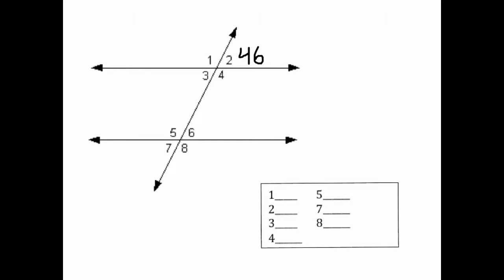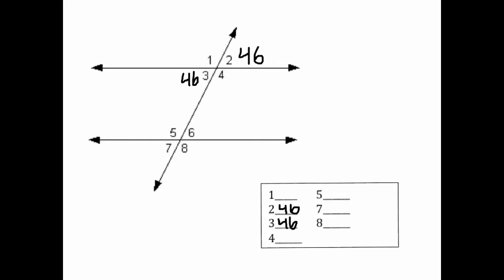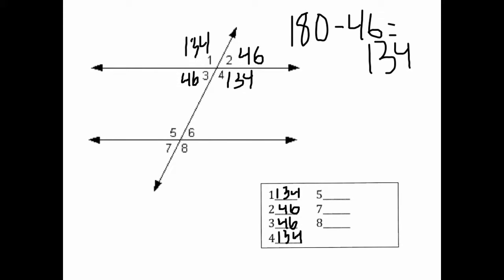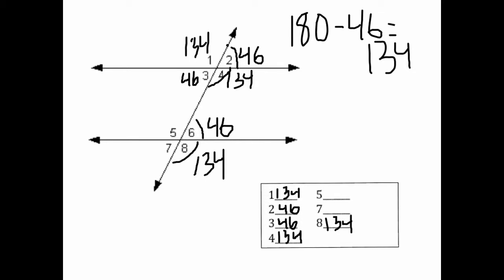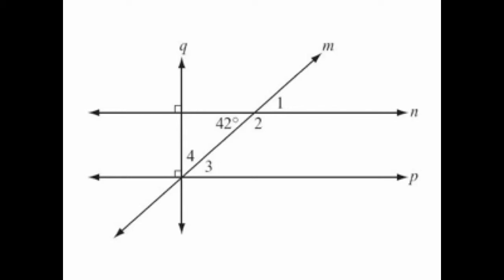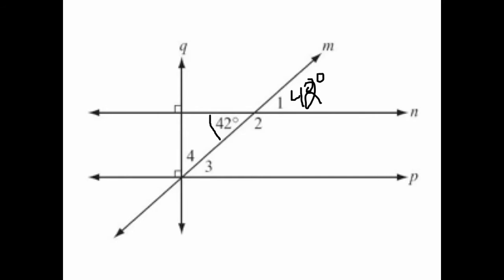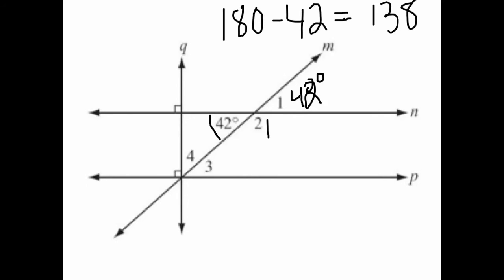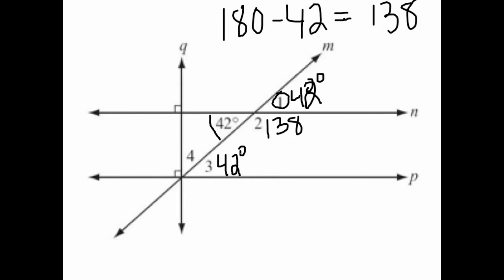3.2 Angle Measurements